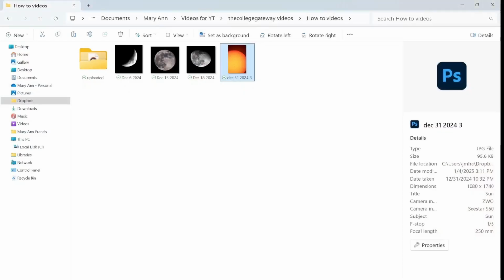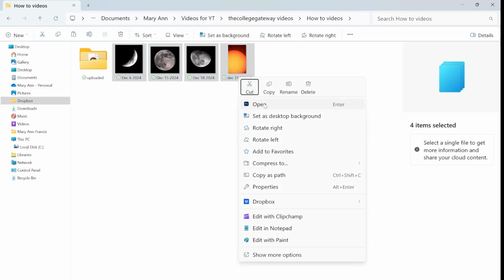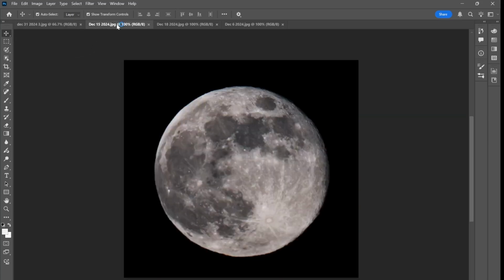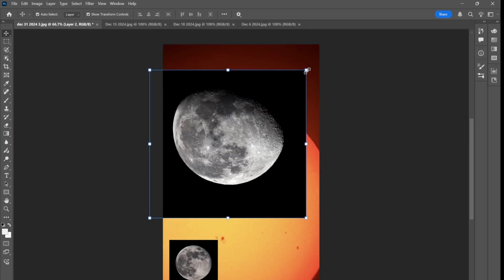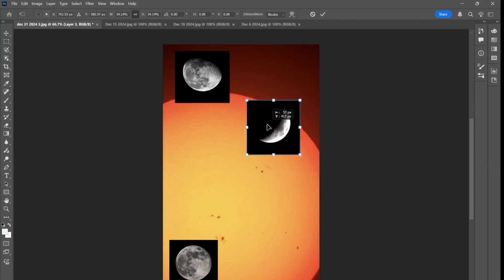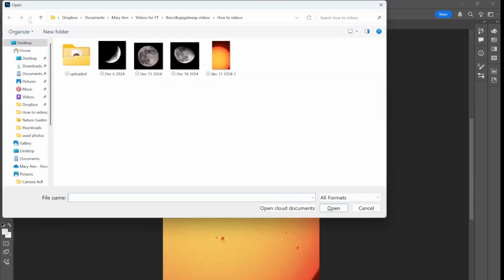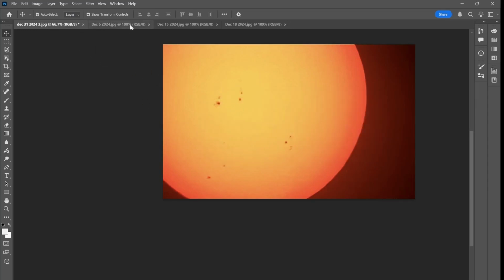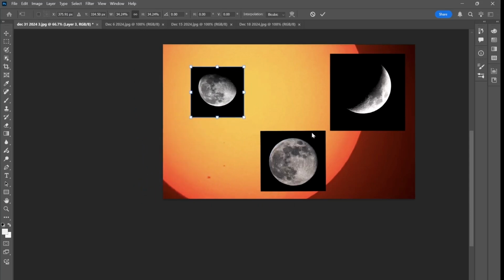Photoshop Multiple Images Into One Image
A beginner course on how to take multiple images/photos and put them all onto one image.  This is a beginner class for those just learning Photoshop.